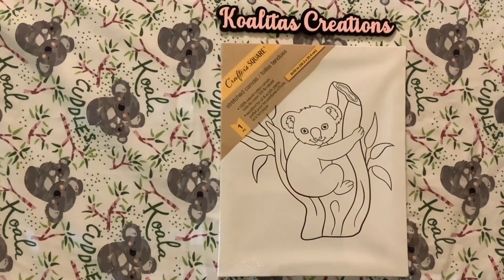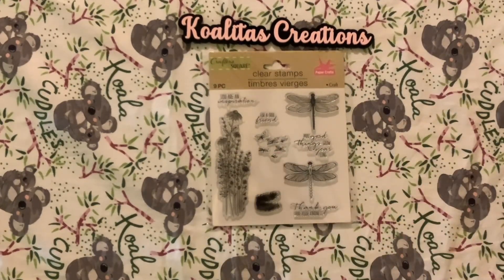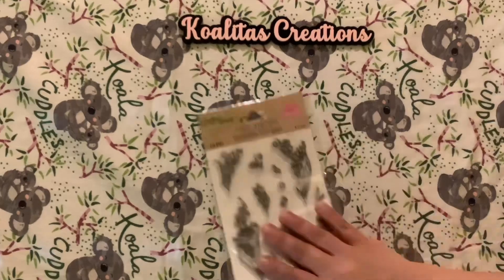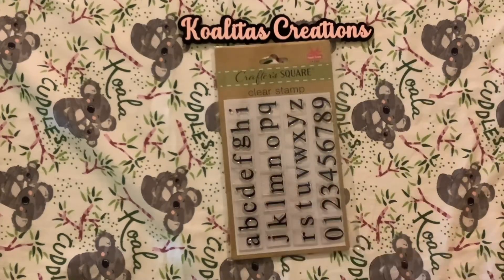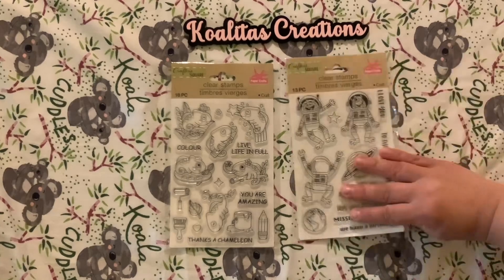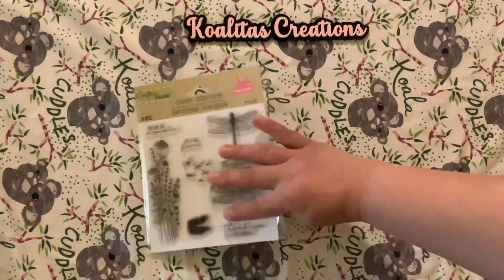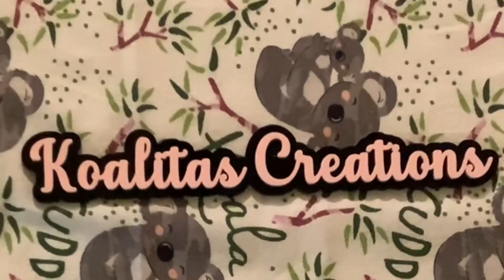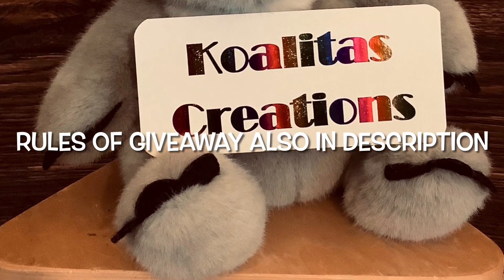Mini Dollar Tree Haul (GIVEAWAY CLOSED 8 ENTRIES)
I went to a local Dollar Tree and found new stamps! I'm so excited to show you the stamps I found!

1. My giveaway starts Sunday,  April 9, 2023, and ends Friday, April 14, 2023, at 10pm. CST.
2. You must be 18 years or older to enter my giveaway.
4. The giveaway is for the USA only due to high international shipping costs.
5. I'm not responsible for the prize once it leaves my possession.
7. There are 7 prizes, you can only win one prize. After you win, your name will be removed from the list. This will ensure seven different winners.
8. I will upload a video on Saturday,  April 15, 2023 at 8pm. CST.